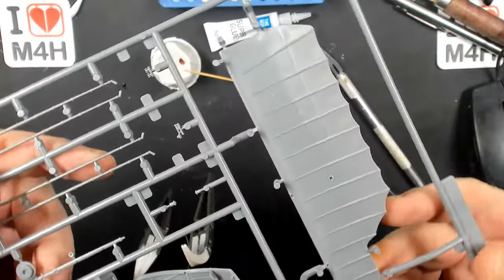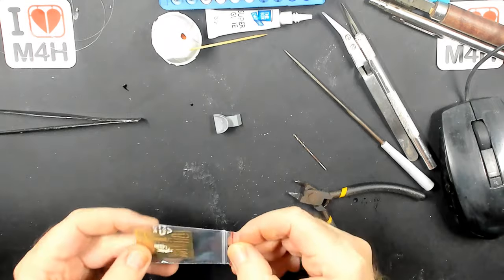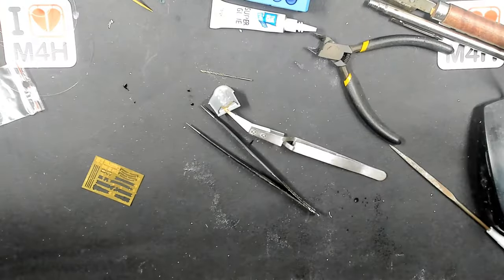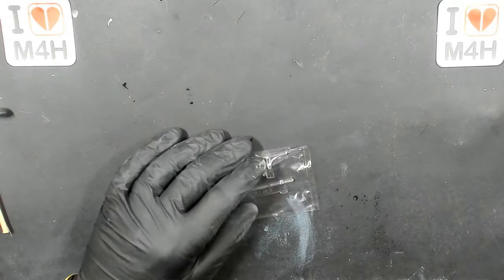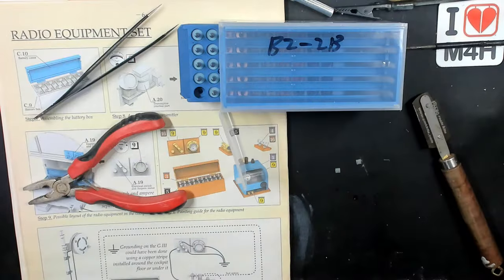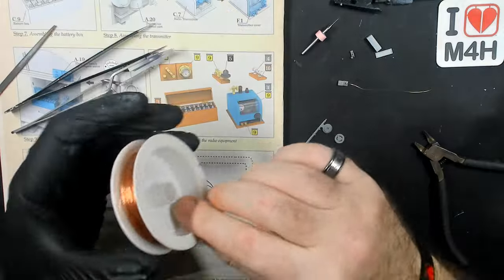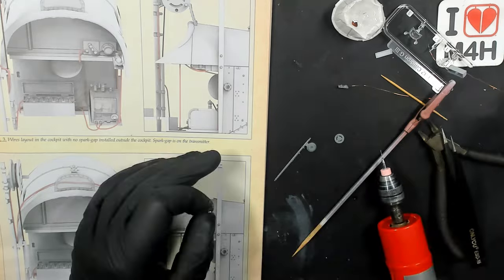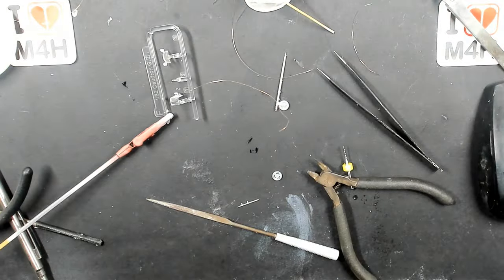Copper State (CSM) 1/32 Caudron GIII - Episode 2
Rigging and Cablilng: 0.2mm Beading